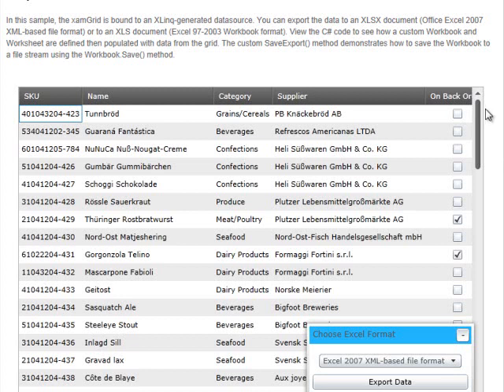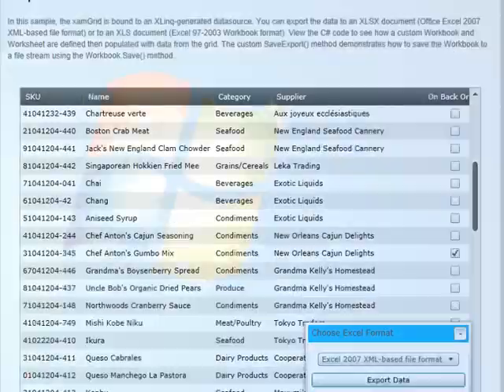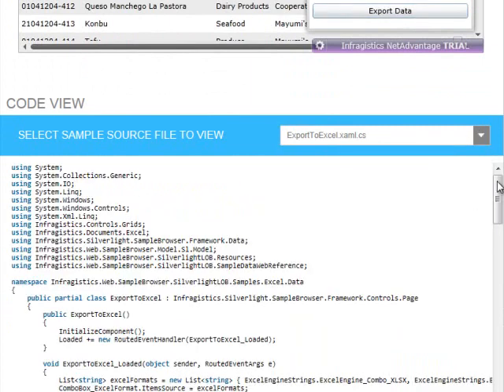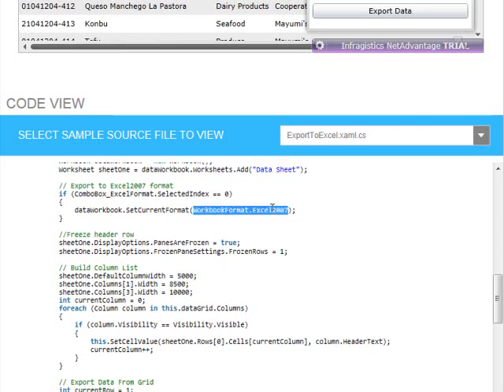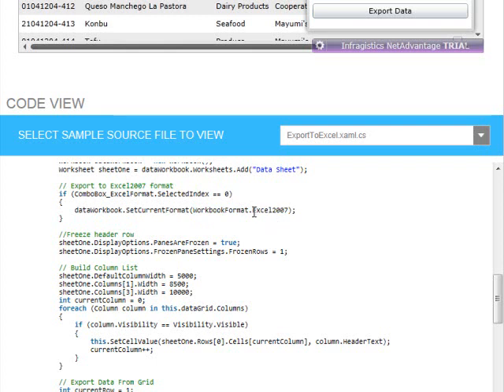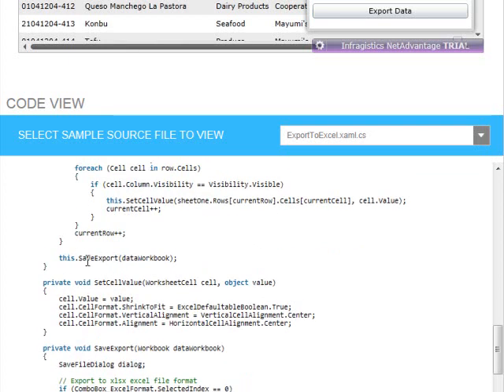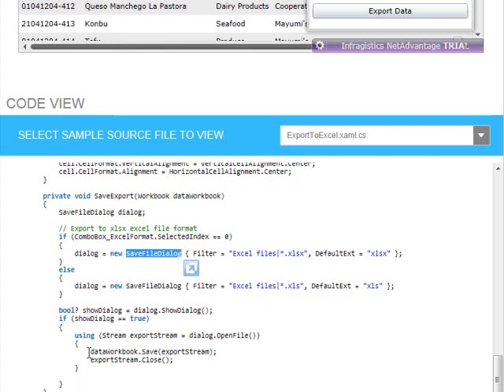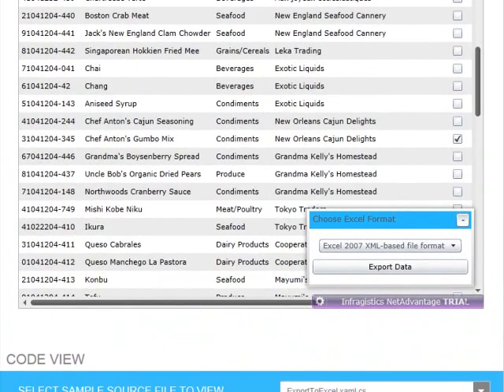Infragistics Excel Engine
Introduction to the Infragistics Excel Engine for Silverlight.